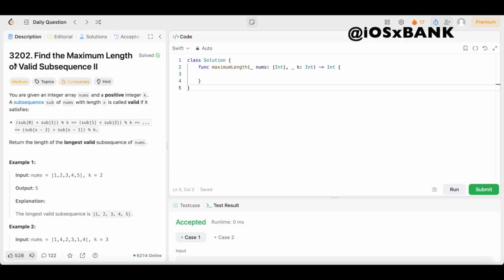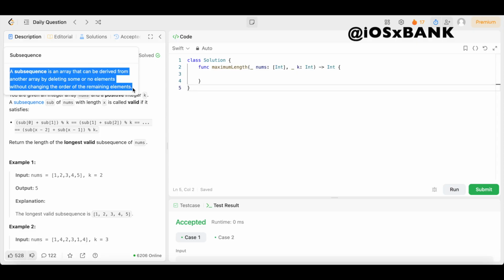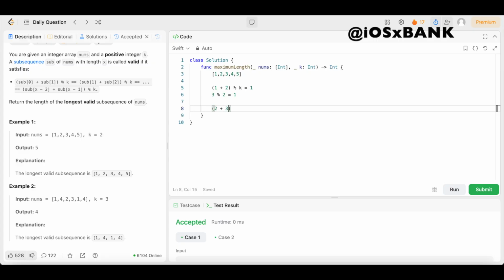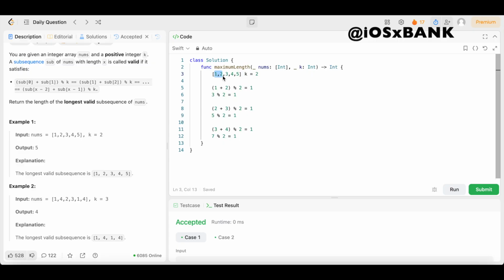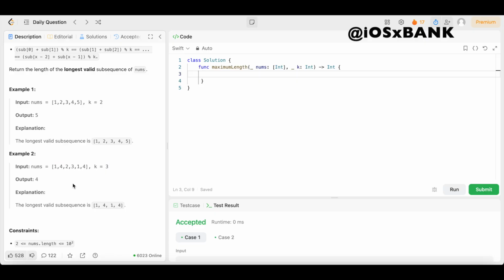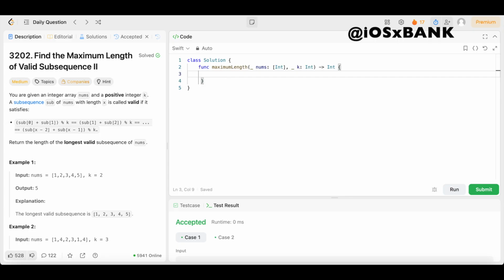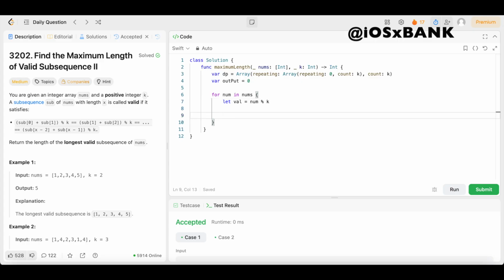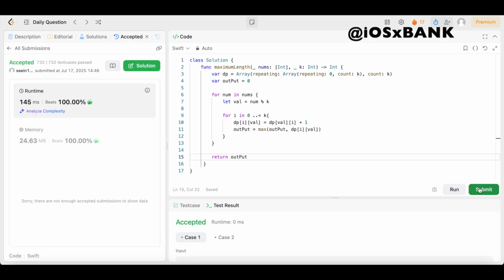Day 440: LeetCode Problem 3202. Find the Maximum Length of Valid Subsequence II - Swift